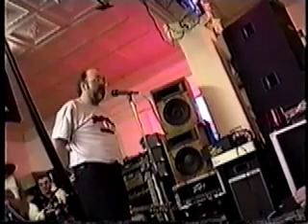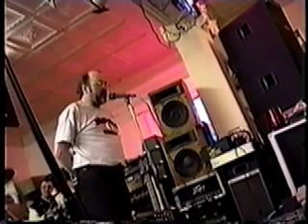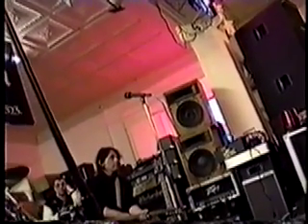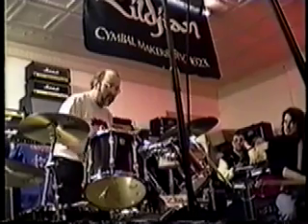Cheap Trick - Guitar - Drum Clinic - 2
Cheap Trick - Guitar - Drum Clinic